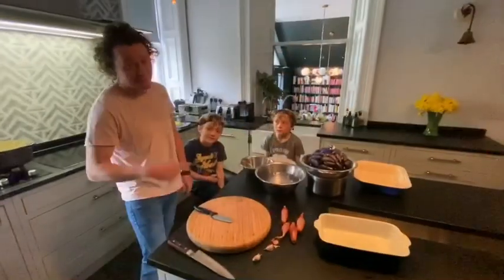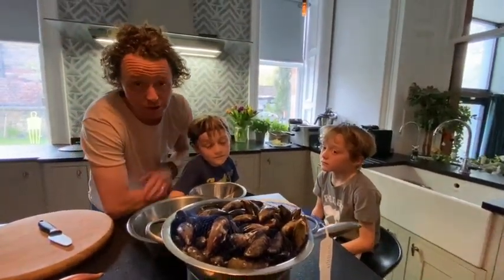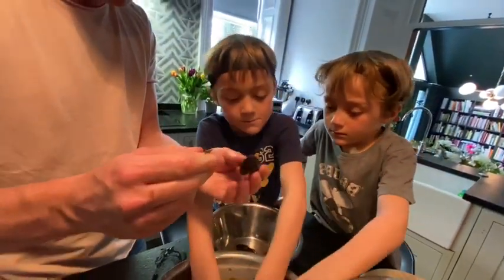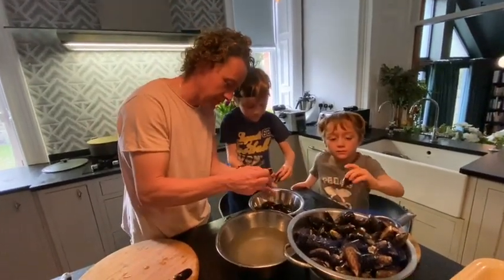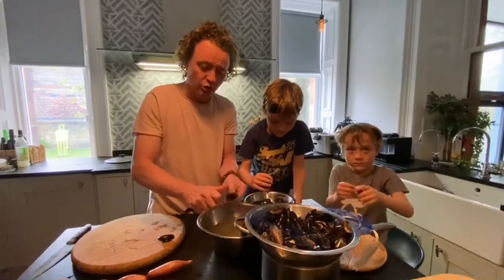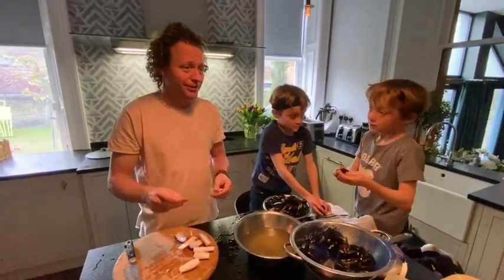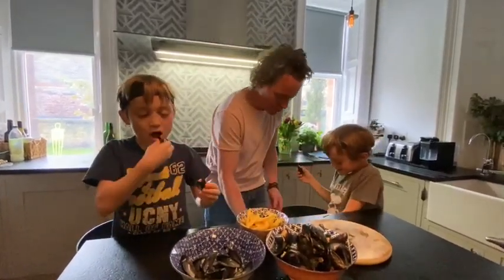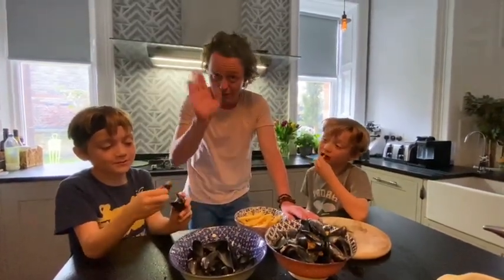Mussels & chips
Easy family cooking at home with Tom Kitchin